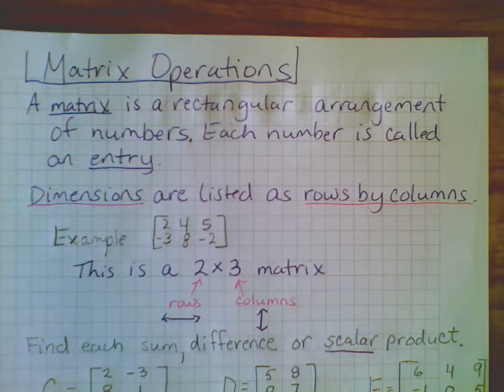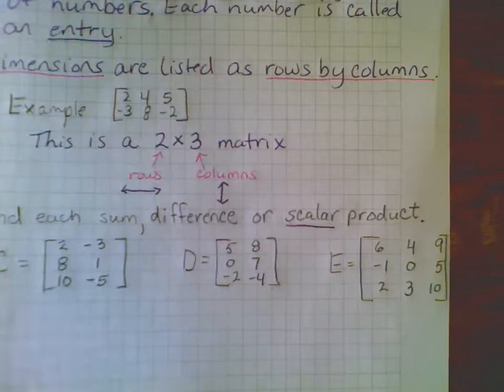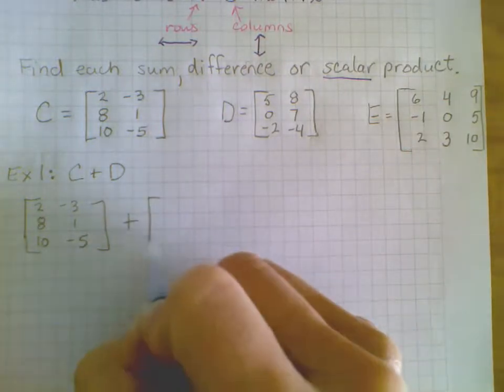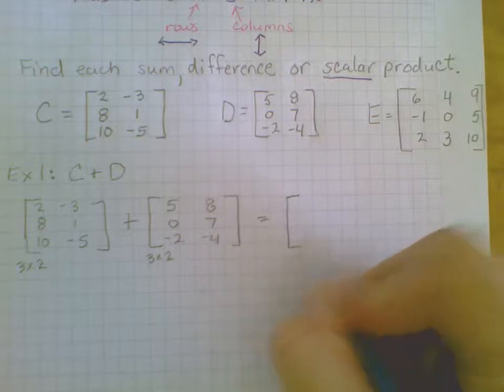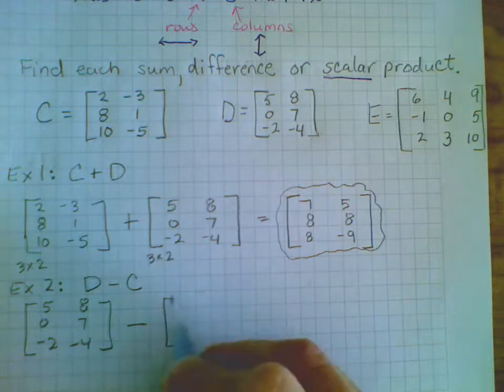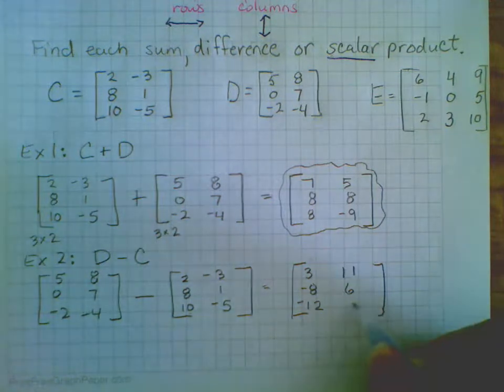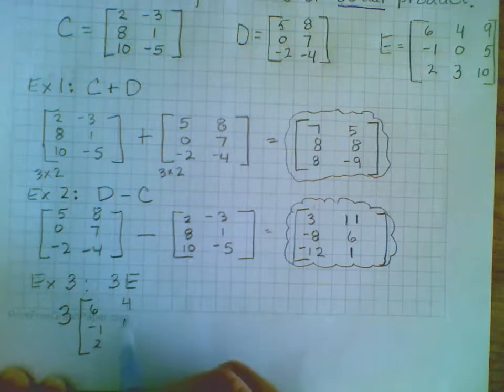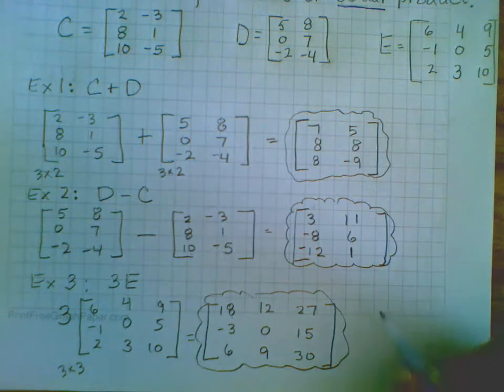Matrix Operations (Add, Subtract & Scalar Multiplication) - Pick North